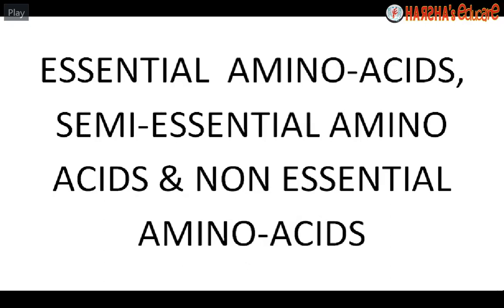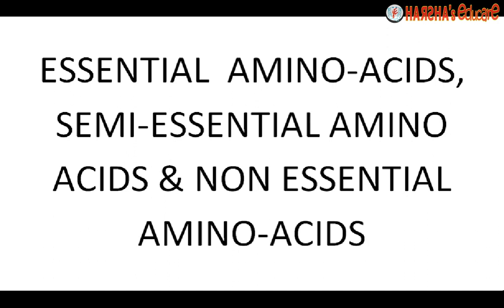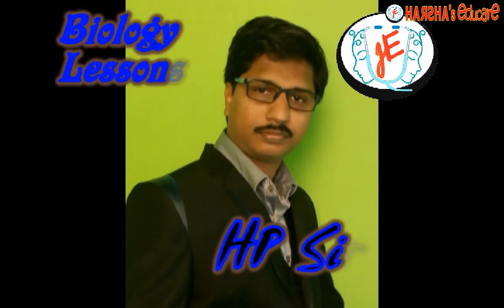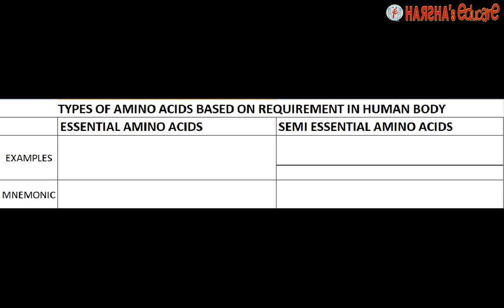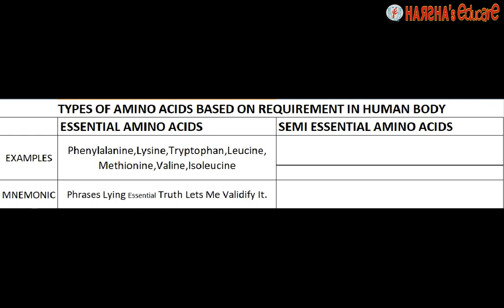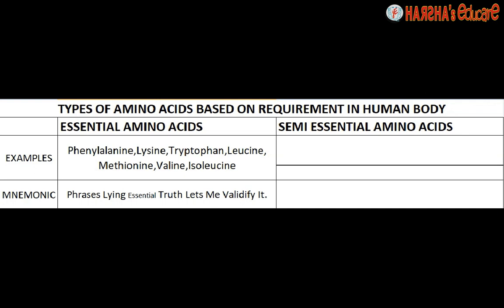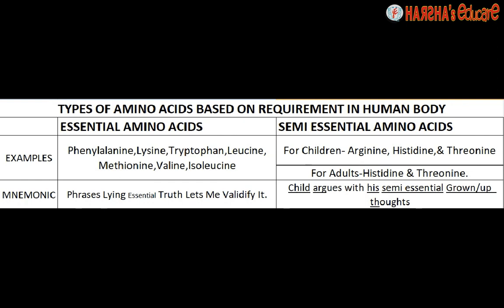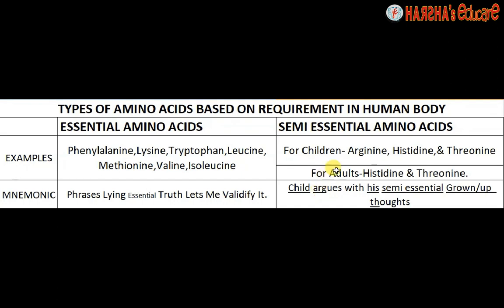ESSENTIAL AMINO ACIDS EASIEST MNEMONIC | NEET BIOLOGY | HP SIR | SEMI ESSENTIAL AMINO ACIDS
NEET HARSHASIR AMINOACIDS# HP SIR#HARSHAS EDUCARE#MEDICAL ENTRANCE#XII BIOLOGY#
MY CHANNEL WILL POSSIBLY CLEAR DOUBTS OF DIFFERENT CHAPTERS OF NCERT & NEET, SYLLABUS OF BIOLOGY OR LIFE SCIENCE. SOME TOPICS MAY ALSO BE HELPFUL TO STUDENTS IN MEDICAL, PHARMACY, VETERINARY, AGRICULTURE, AND MANY SIMILAR ALLIED TOPICS.
MY CHANNEL RECOMMENDS THE BEST COACHING CENTRE/TUTORIAL PURELY FURNISHED FOR TRAINING & PREPARATION OF NEET (MEDICAL ENTRANCE) , IIT-JEE, NISER, IISER, ICAR, OUAT & MANY SUCH RELATED ENTRANCE EXAMINATIONS IN BERHAMPUR CITY OF DISTRICT GANJAM , STATE-ODISHA

Music Beat Name : "No Worries"